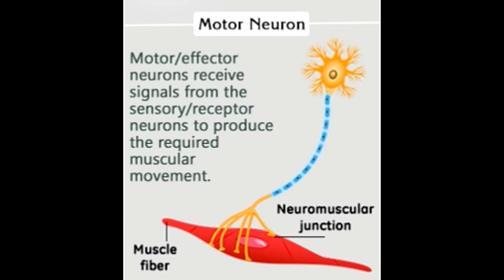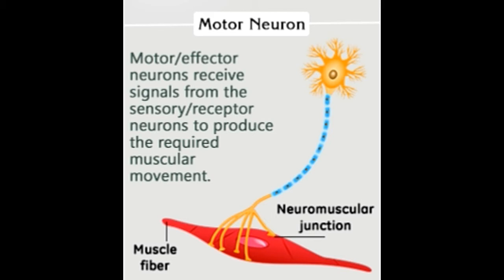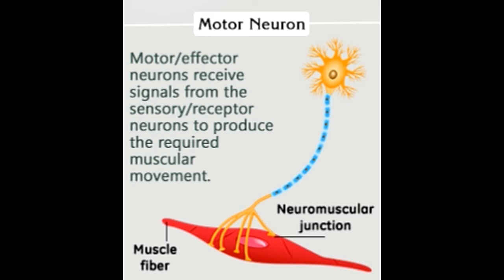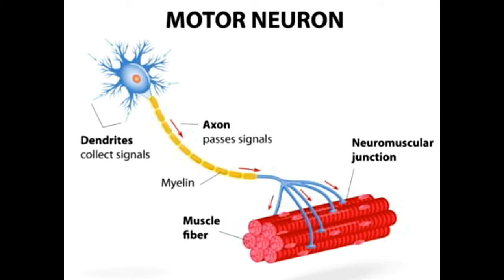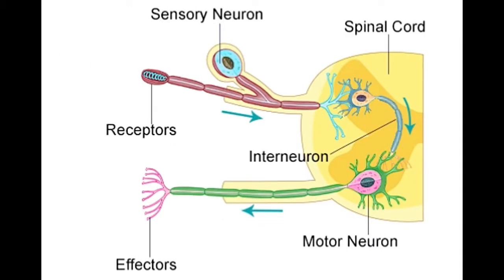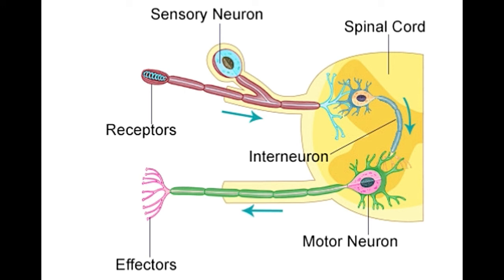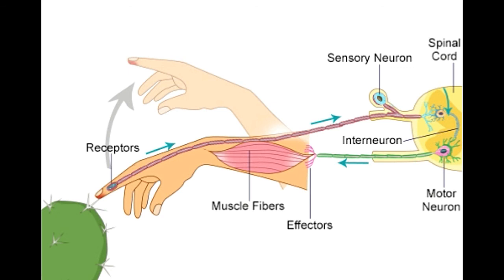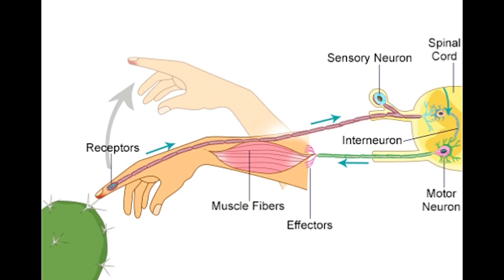Motor Neurons Location Structure and Function